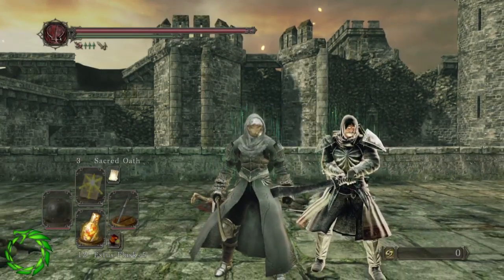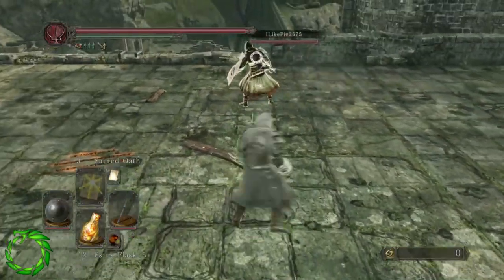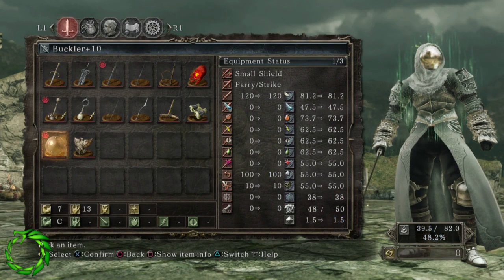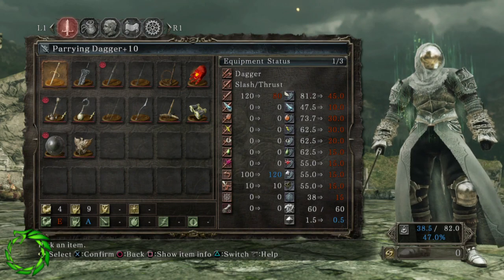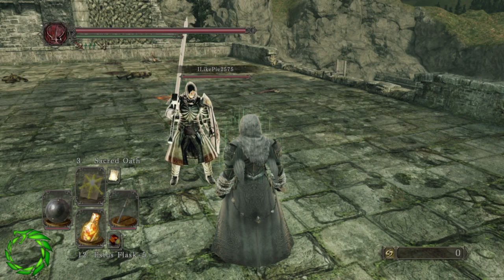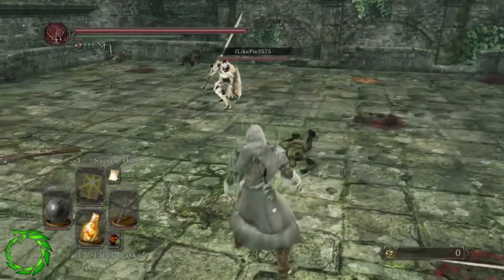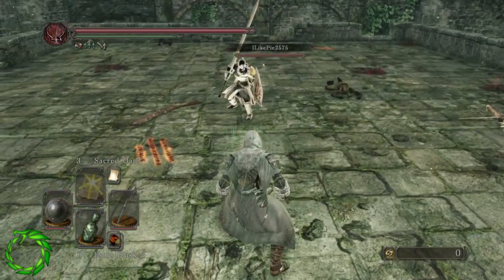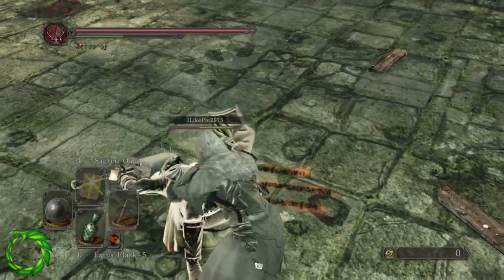Oroboro’s Dark Souls II Parry Tips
The Parry King Grudge match has come and gone but don’t worry! If you didn’t have a chance to tune in, you can catch up right now.

Peeverson and Oroboro had an epic showdown but before they started, they broke down some basic tips for parrying in Dark Souls.

Here’s Oroboro with his tips for Dark Souls II!